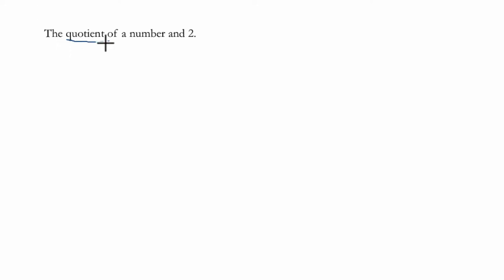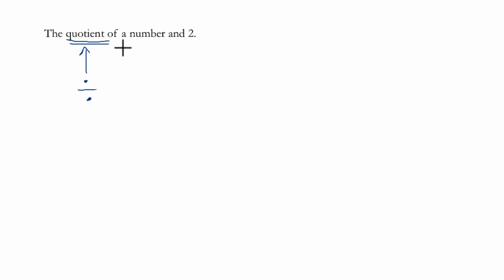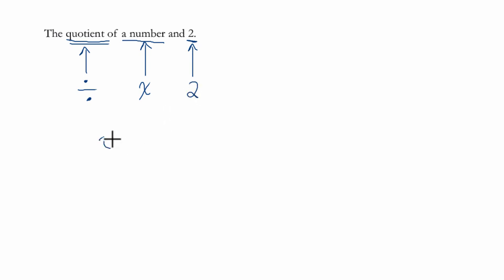Verbal Expressions Basics 4